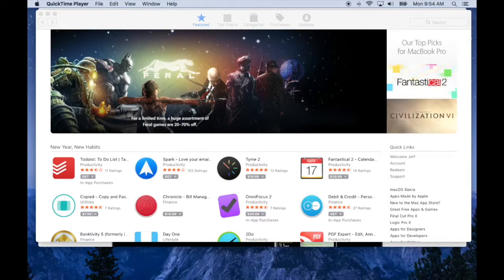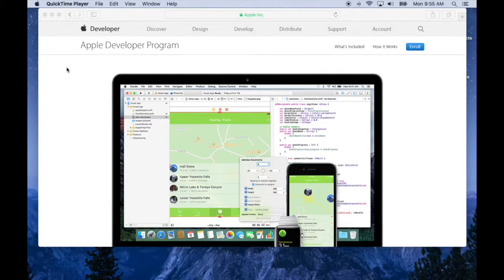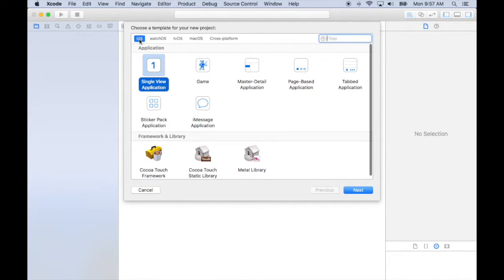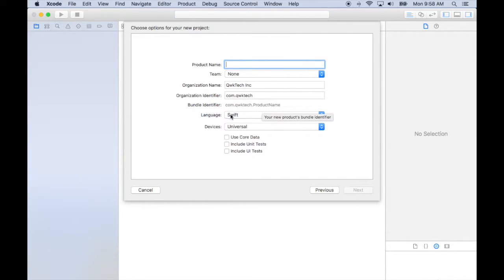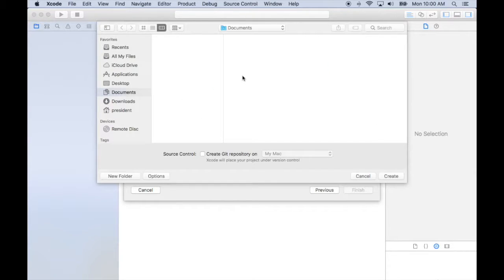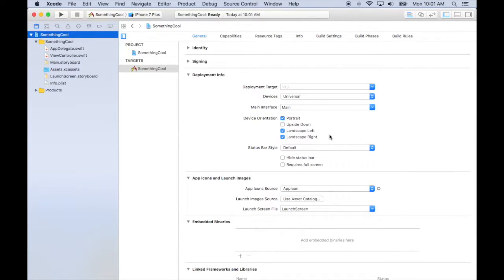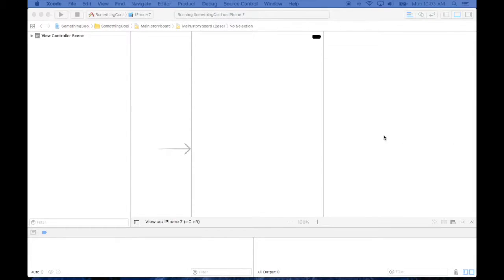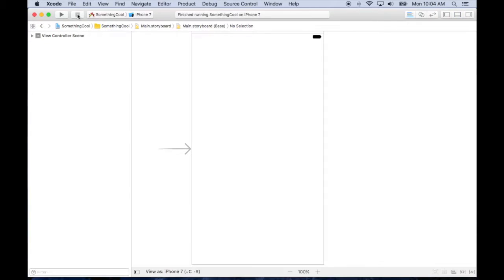Quick Tech. Tutorials Channel Introduction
This video simply walks the viewer through the steps I will take in all future videos. This will allow me to shorten all future videos by skipping over the project creation steps I outline in this introduction video.